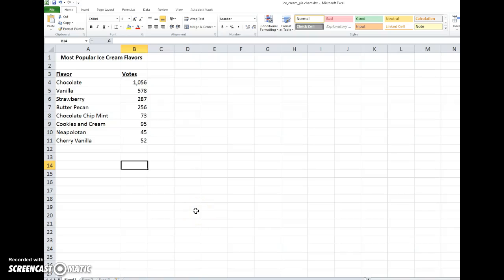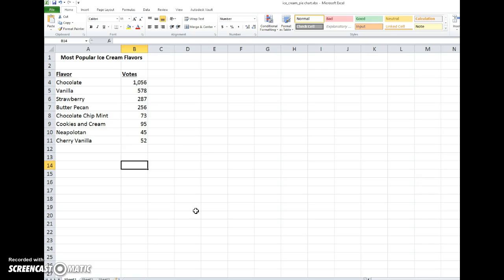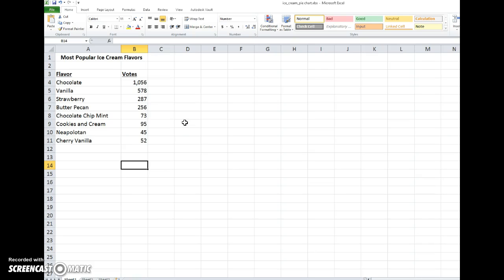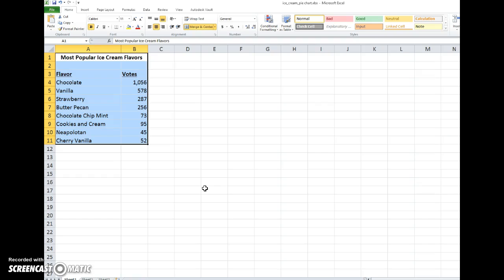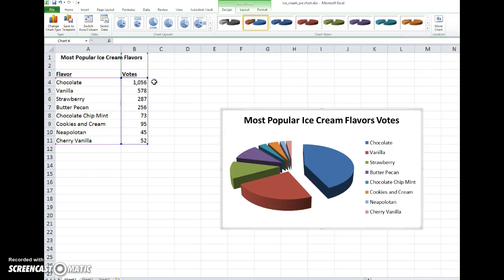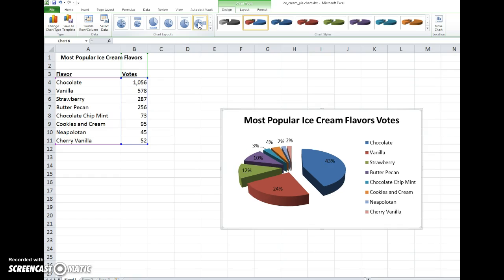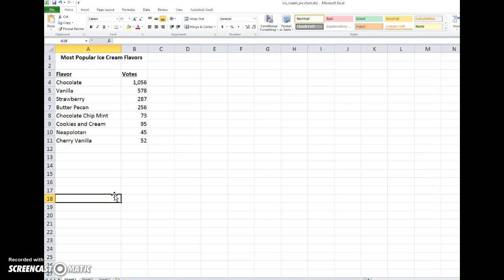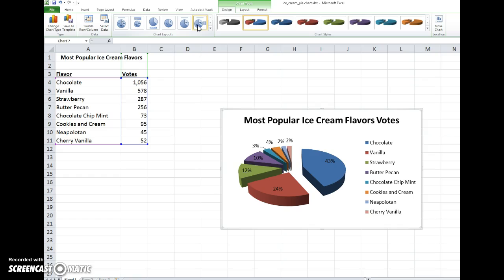Ice Cream--Pie Chart